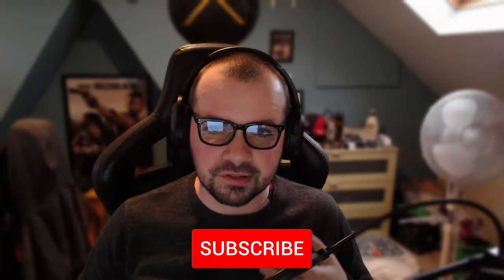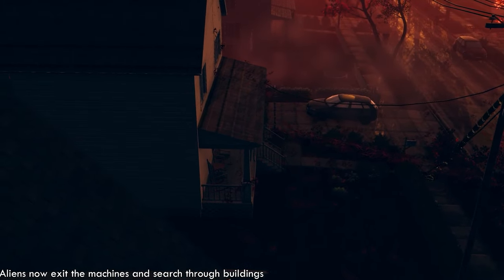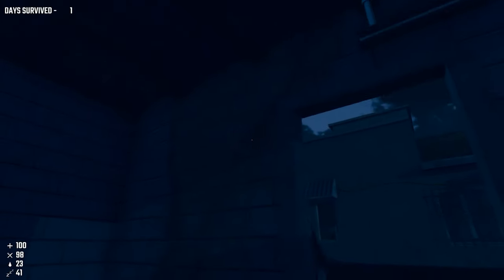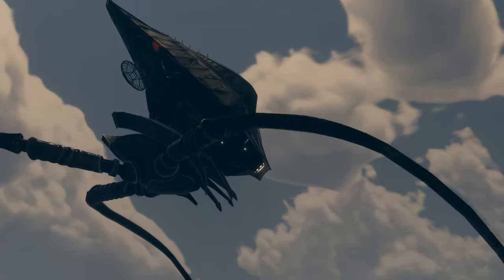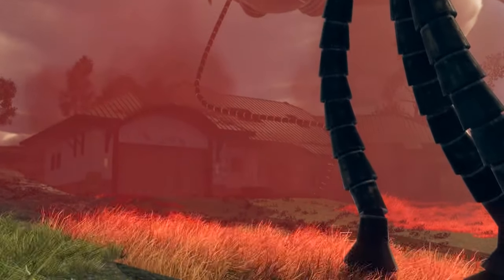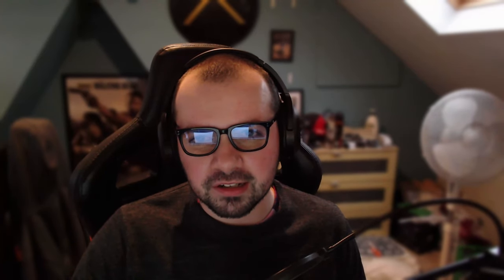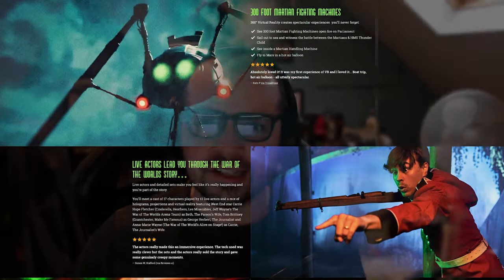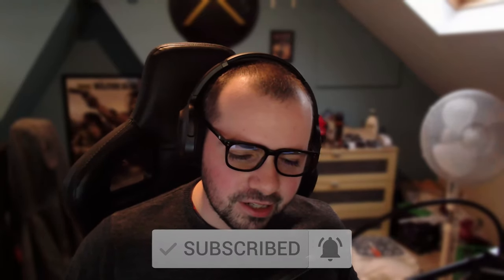2 details YOU MAY have MISSED in the NEW War of the Worlds Gameplay!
2 details YOU MAY have MISSED in the NEW War of the Worlds Gameplay!
Today I go over 2 small details that you may have missed during the most recent War of the Worlds Gameplay reveal!

This game is based upon the 2005 Stephen Spielberg movie The War of the Worlds, Starring Tom Cruise. This film is based upon the Novel by H.G Wells and I have to say this is probably the best we're ever going to get in terms of a game adaption of the film. Today we take a look at the early gameplay footage.

Support the development here!